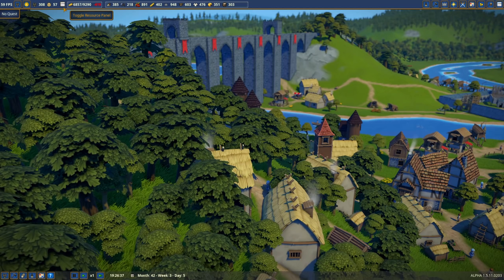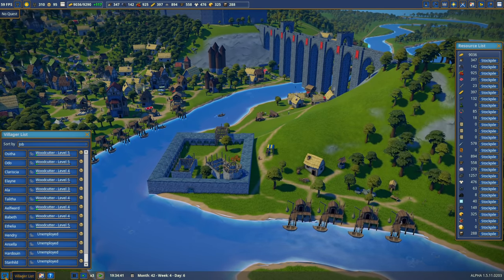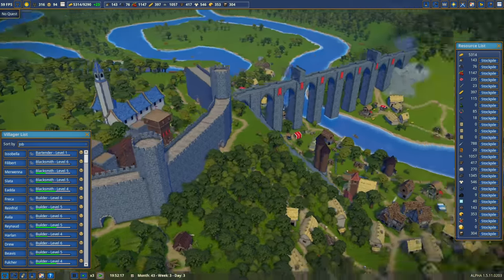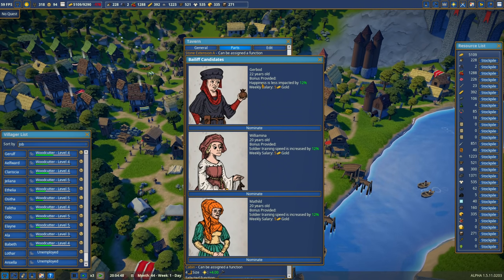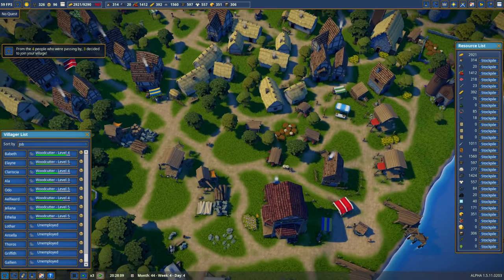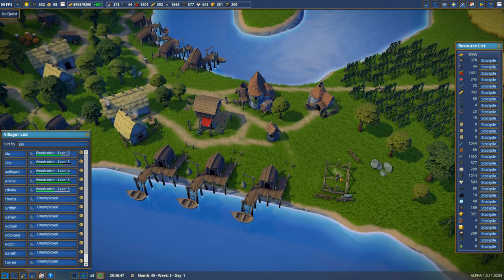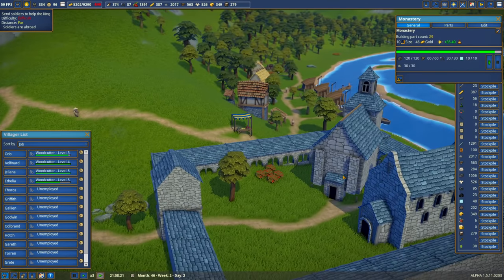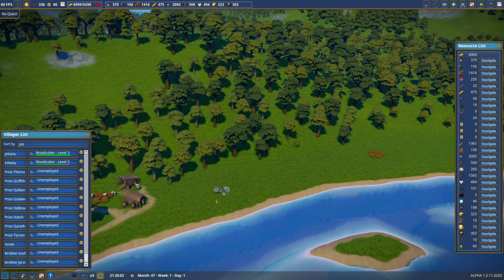Beer for the Tavern 🦆 Twisty River - Foundation Gameplay - Part 9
Twisty River is a village on a custom map with a good number of mods (list below).  Foundation early access gameplay.

Mods used (available in game or from foundation.mod.io):

Decorative Stuff by der_seBi
Fantasy Decorations by RaisinMuff1n
Flood Plains by RaisinMuff1n
Medieval Names by phono
Medieval Faire by RaisinMuff1n
Medieval Stone Walls by RaisinMuff1n
Stone Gate Set by by vjraymon
Sunflowers and Roses by mcmustache (updated by RaisinMuff1n)
Twisty River map by Tolakram (based on Mathola by Pea Kina)